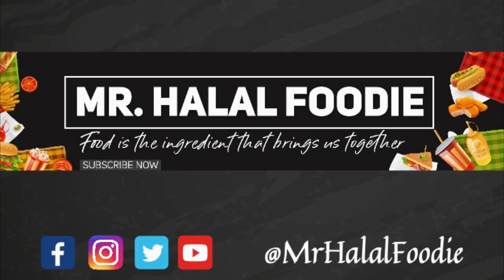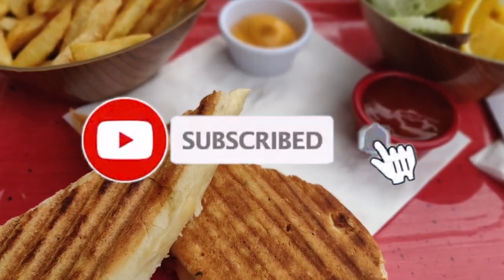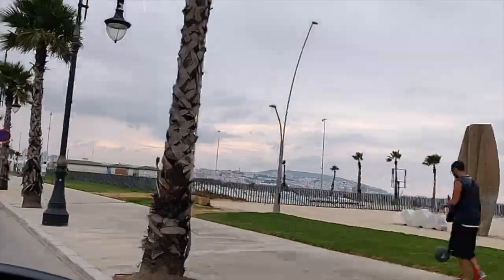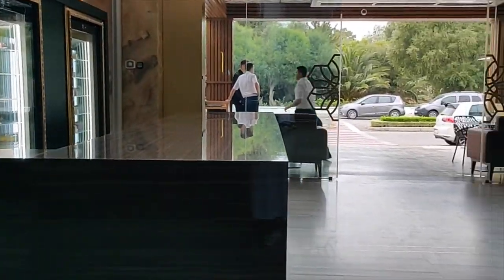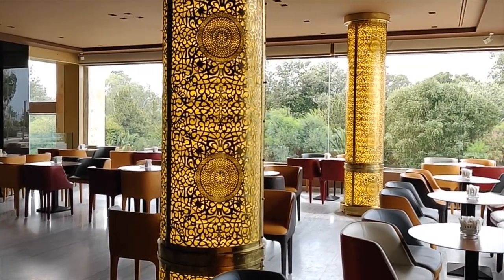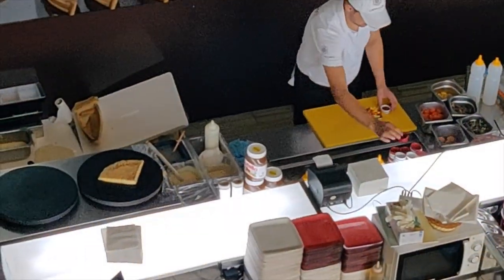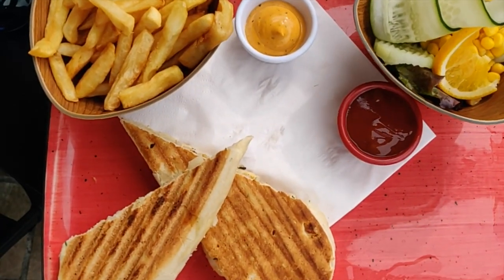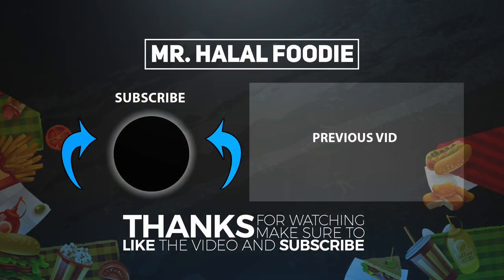Cappuccino Cafes Panini & Pizza | Halal Foodie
We went to Cappuccino Cafe for Lunch and tried their Seafood Panini and Cappuccino Pizza.

If you are not following us on or social media accounts, please take a moment to check them out and follows us for updates and great giveaways.